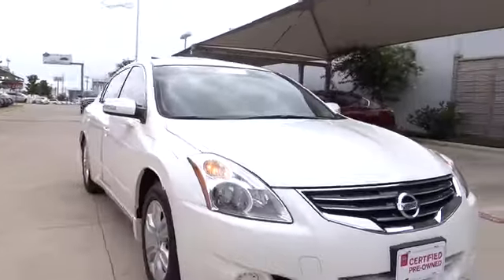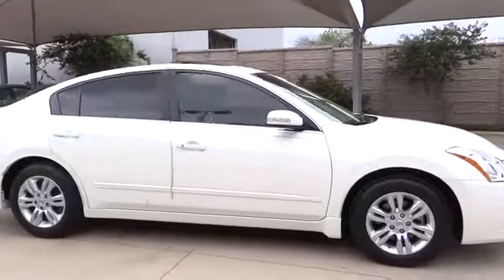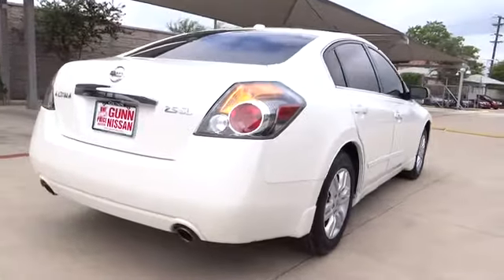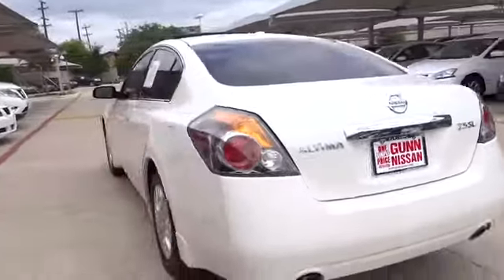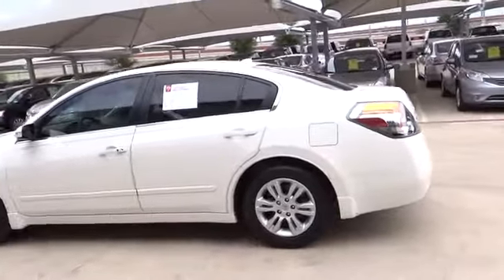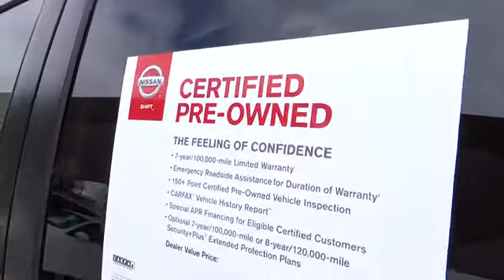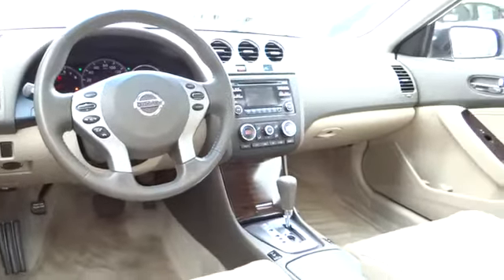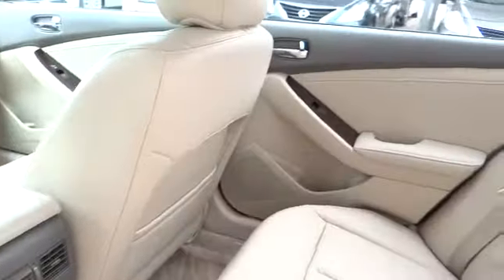2012 Nissan Altima San Antonio, Austin, Houston, New Braunfels, Helotes N141327A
2012 Nissan Altima 2.5 SL - Stock#: N141327A - VIN#: 1N4AL2AP6CC148469

Gunn Nissan
12838 San Predro

2.5 SL Package (2.5 SL Badging Auto-Dimming Rear-View Mirror Driver Seat Power Lumbar Support Heated Front Seats HomeLink Universal Transceiver and Leather-Wrapped Gearshift Knob) Nissan Certified 4D Sedan 2 YR 30000 MILE MAINTENENCE INCLUDED ABS brakes Clean Carfax - 1 Owner Electronic Stability Control FULL MUTI-POINT INSPECTION PERFORMED Illuminated entry Low tire pressure warning NISSAN CERTIFIED Power Sliding Tinted Glass Moonroof Remote keyless entry and Traction control. San Antonio Nissan Bexar 78209. brbr$ $ $ $ $ I knew that would get your attention! Now that I have it let me tell you a little bit about this superb 2012 Nissan Altima. Nissan Certified Pre-Owned means you not only get the reassurance of up to a 7yr/100000 mile Warranty but also a 156-point inspection/reconditioning 24/7 roadside assistance trip-interruption services and a complete CARFAX vehicle history report. Respectable fuel ratings. Motor Trend Ultimate Guide calls Altima a mainstream player with a dose of sport. Gunn Nissan San Antonio's Only Certified Pre-owned Nissan Dealer!